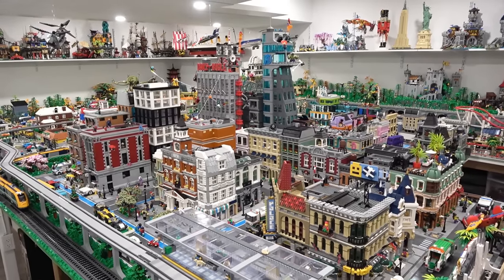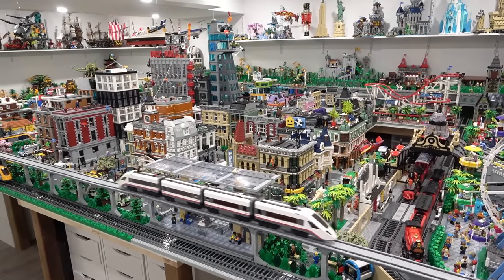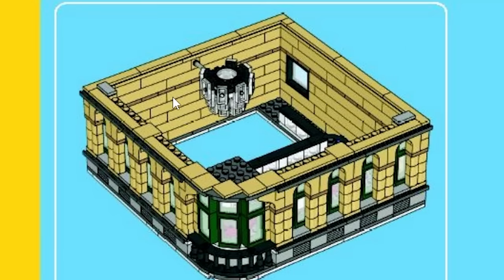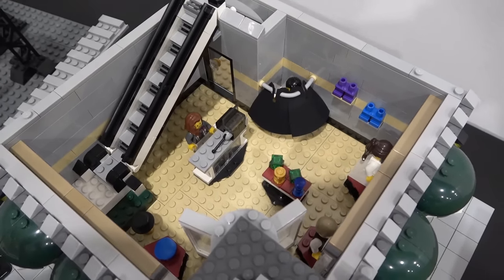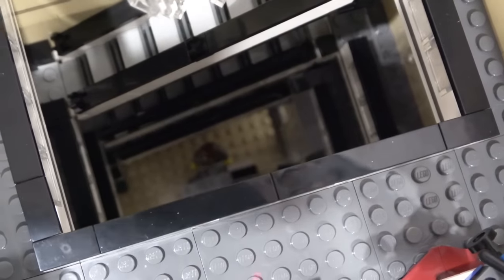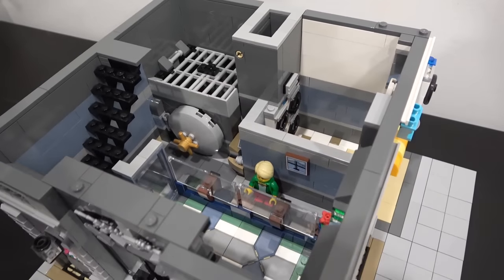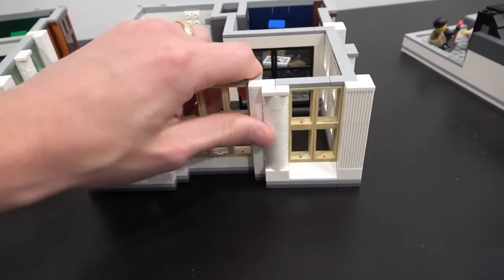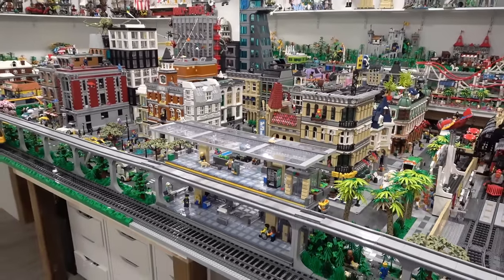Easily EXPAND your LEGO MODULAR BUILDINGS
Today I look to expand the LEGO Brick Bank and Grand Emporium Modular buildings by adding additional floors. Normally I would look to double the size by using an additional set; however, today I found a way to expand these buildings using a budget friendly technique. In this video I showcase all of my expanded modular buildings and showcase how to easily expand essentially any building vertically.